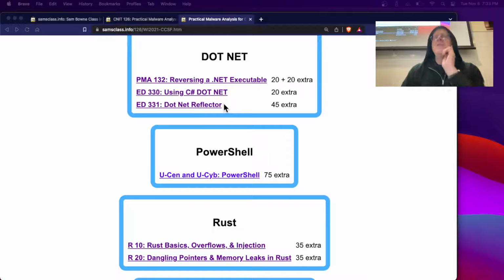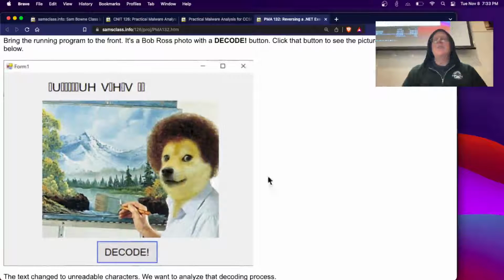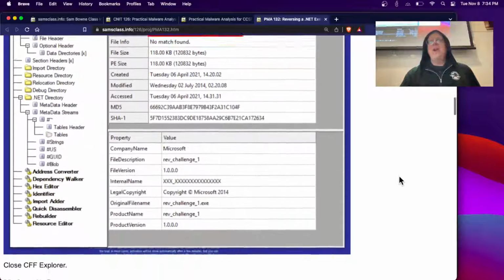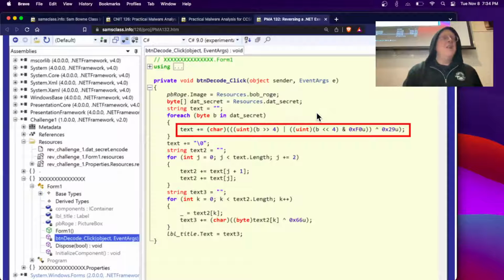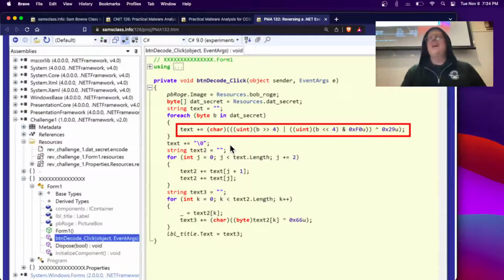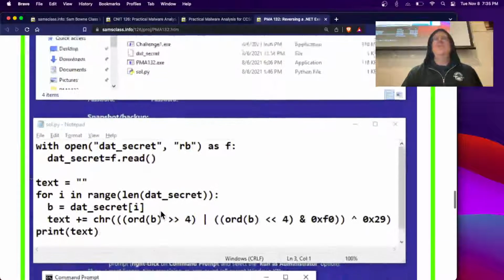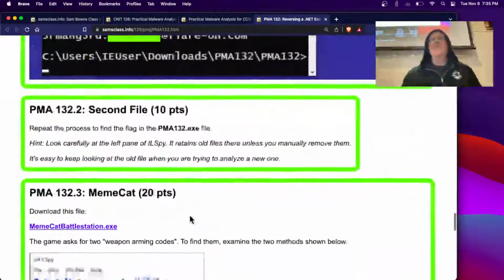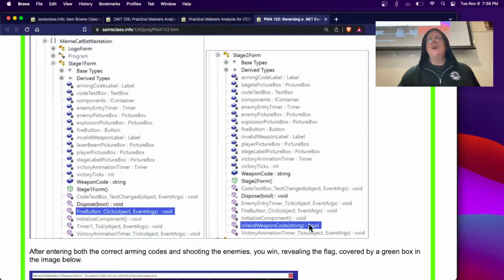PMA 132 Reversing a